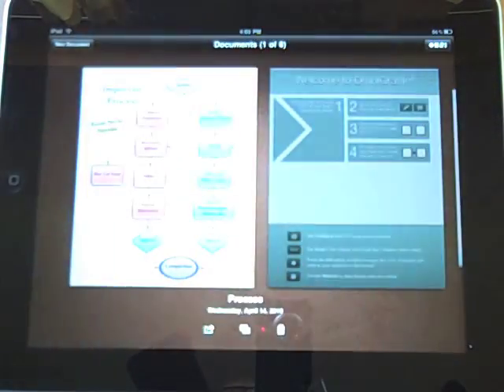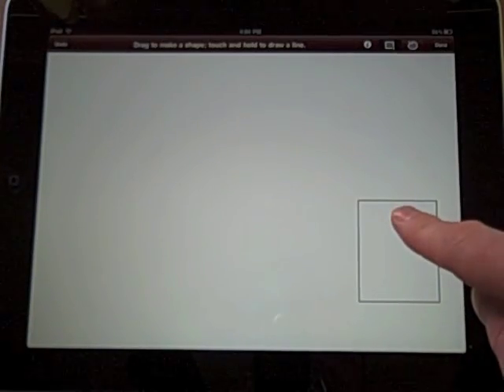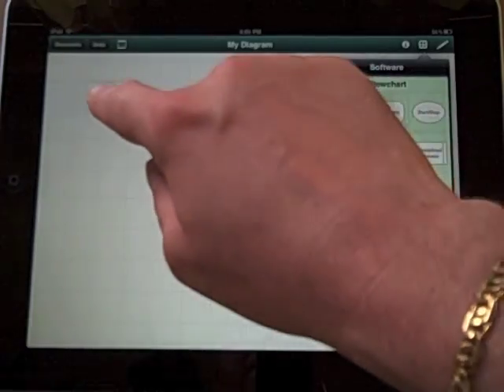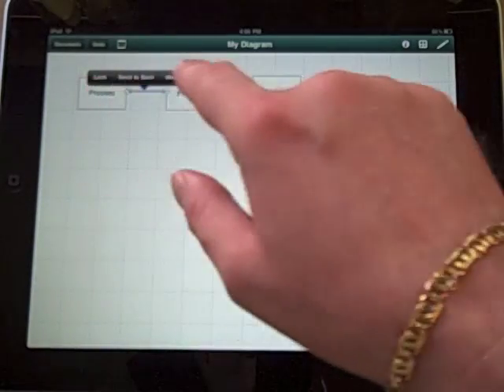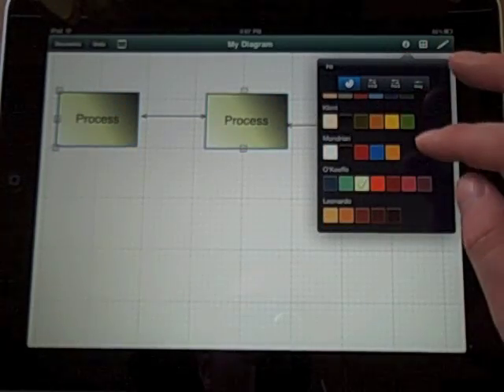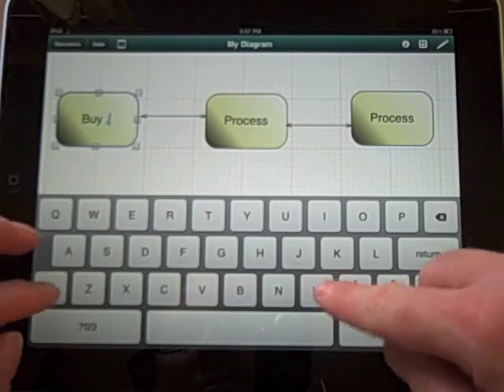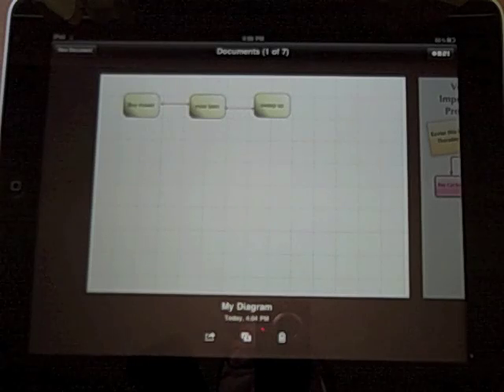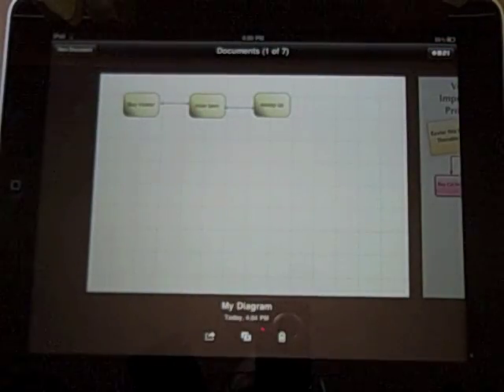OmniGraffle for iPad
Chad shows us OmniGraffle for iPad. This is a great app for workflows and organizational charts. Very impressive. Still can't get it to work in MS Visio though